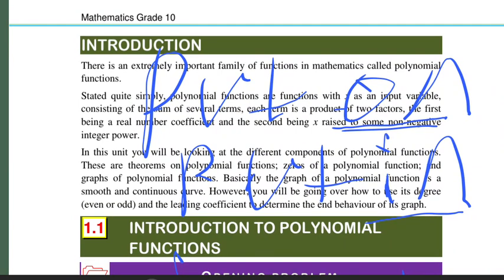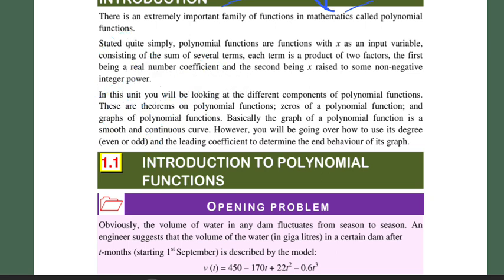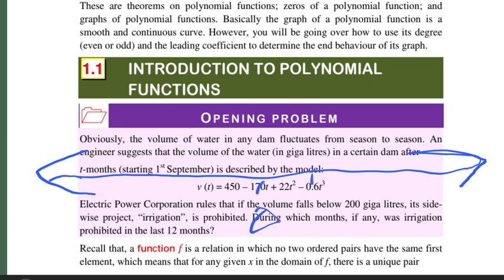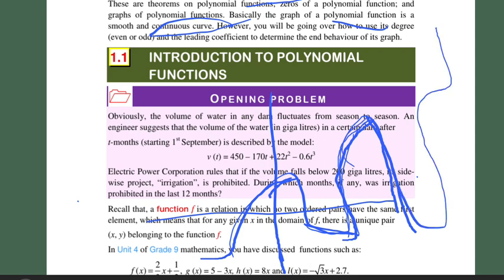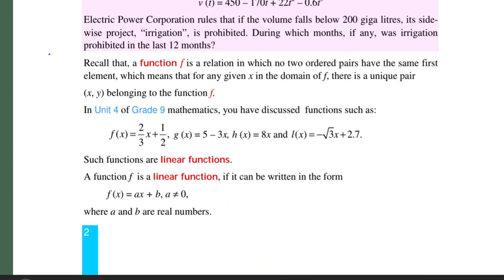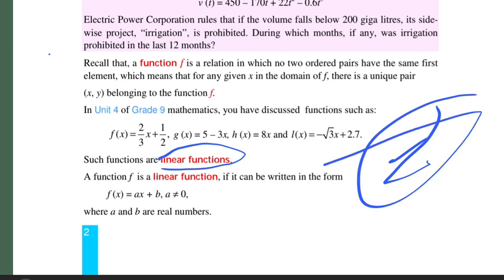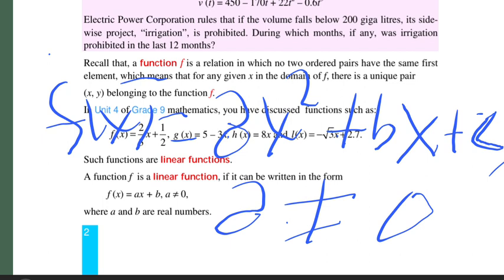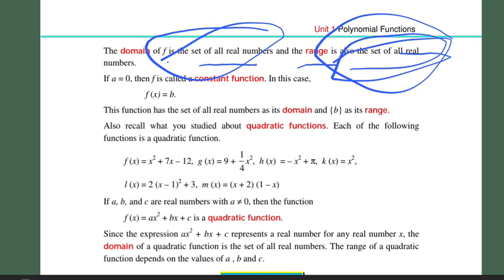mathematics grade 10 unit 1 polynomial functions by Afaan Oromoo part 1